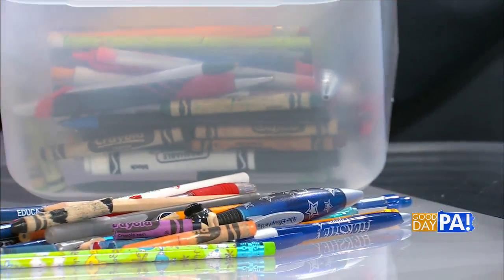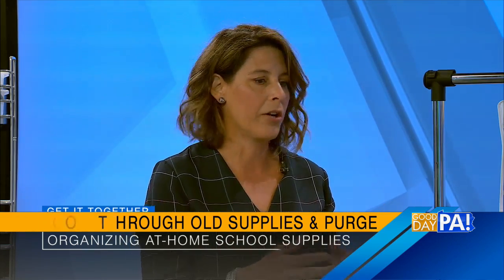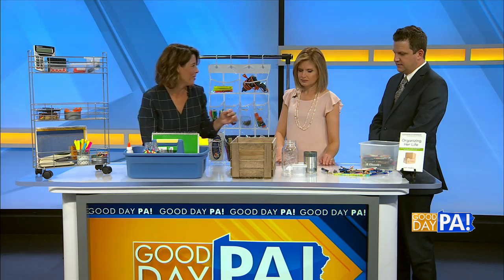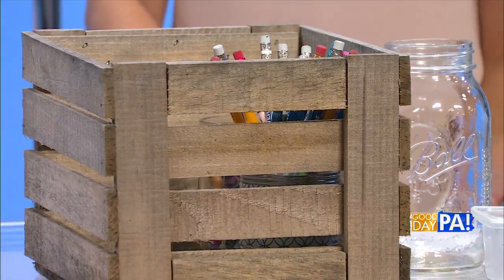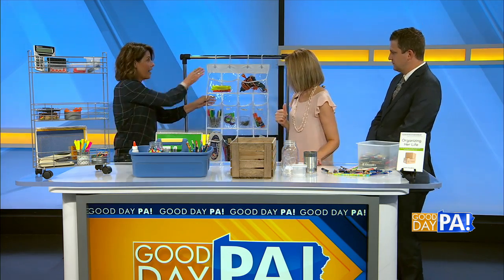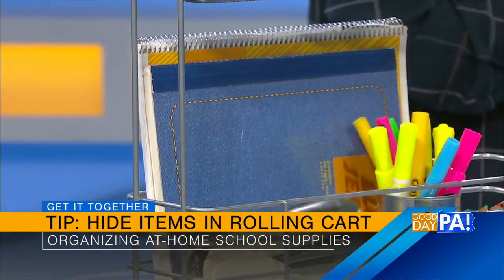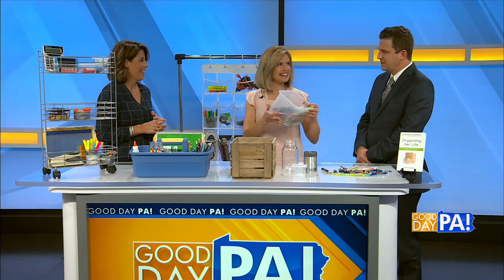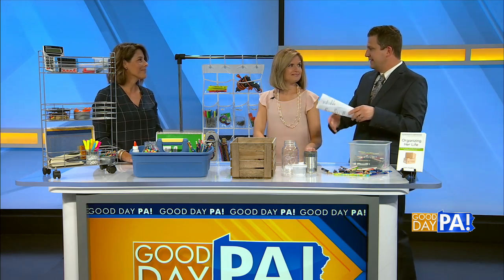083122 GetItTogether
Professional Organizing Laura Souders shares tips on organizing school supplies so they don't take over your house and your student knows where to find them.